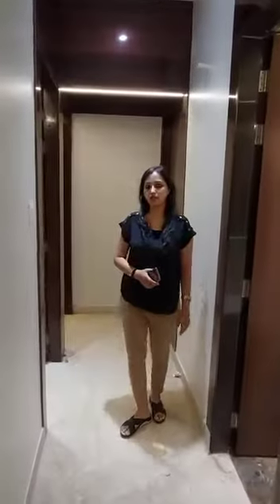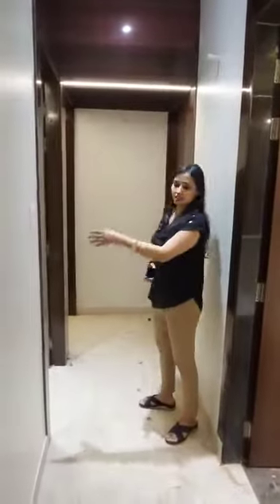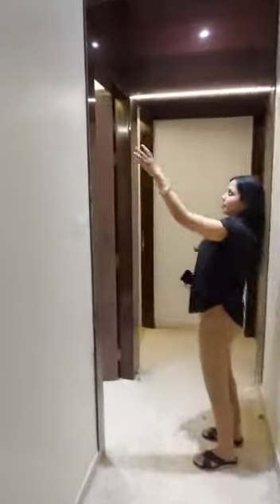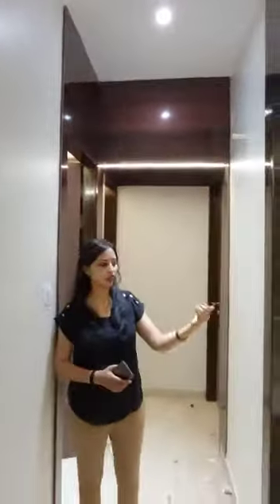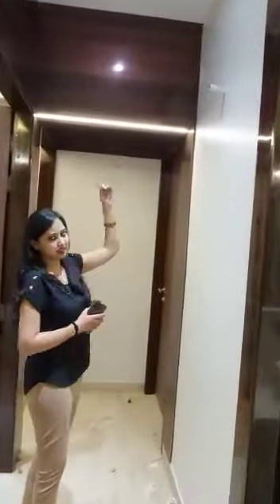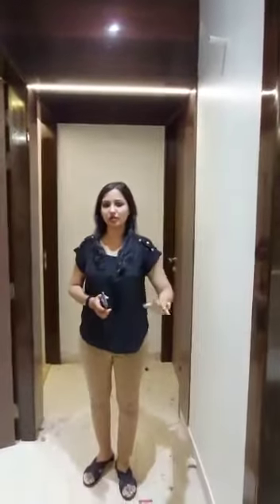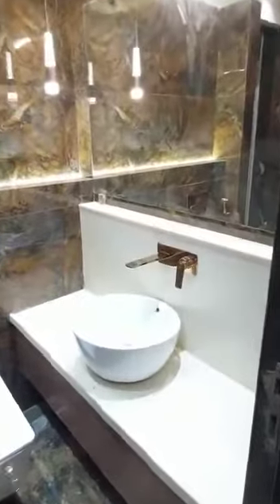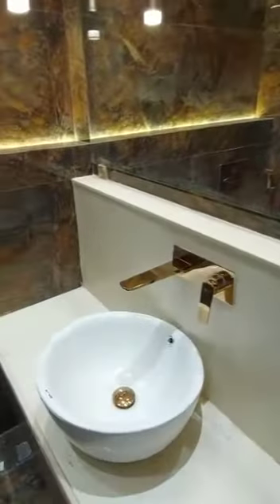Passage design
Passage is the connecting space of the house which connects all the rooms to the living room. It is mostly visible from the living room so it has to be carefully designed. Do watch this to see how we made it attractive and yet kept it very minimal.